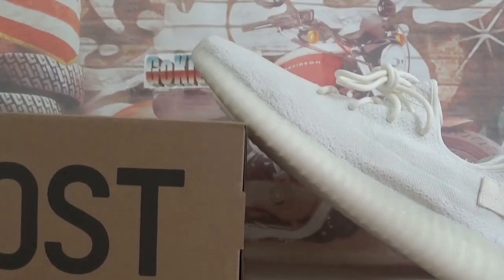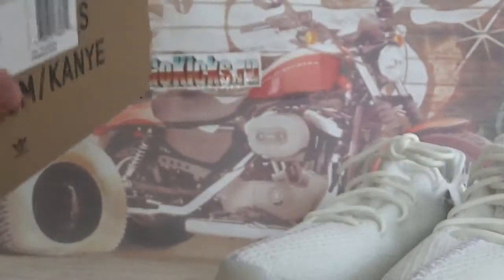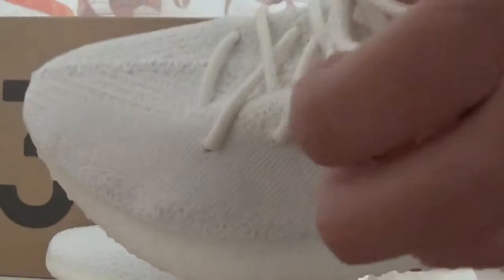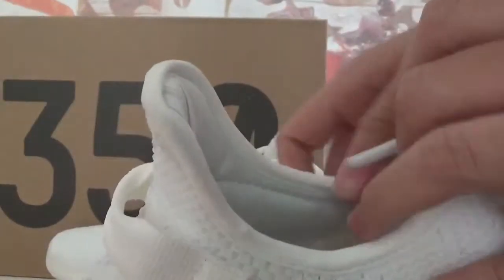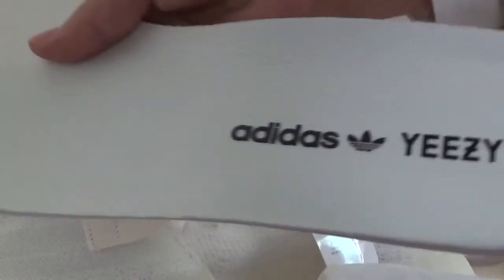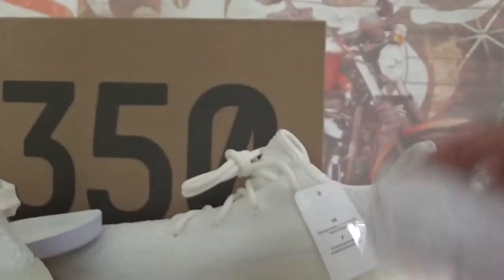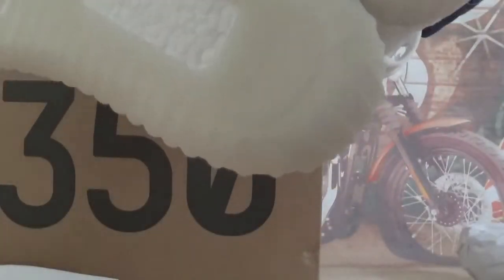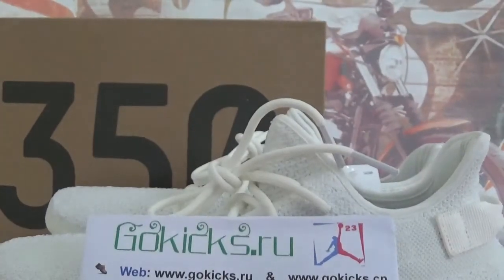Yeezy Boost 350 V2 “Cream White”